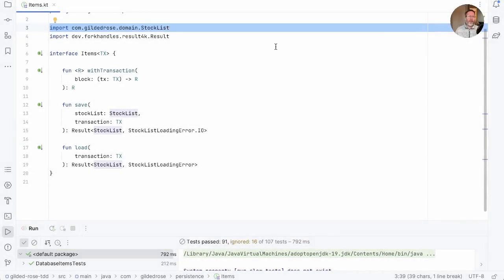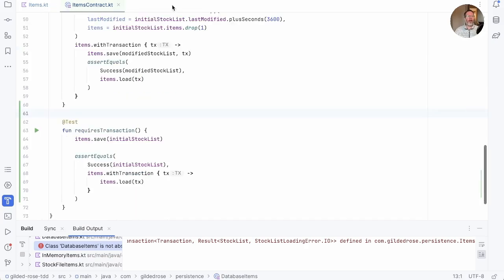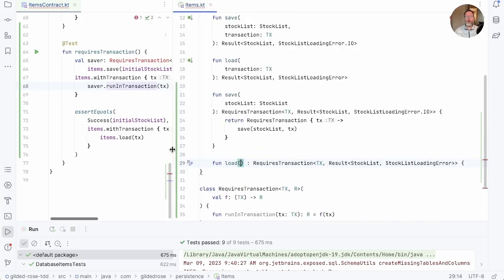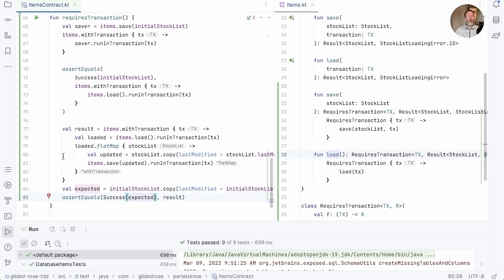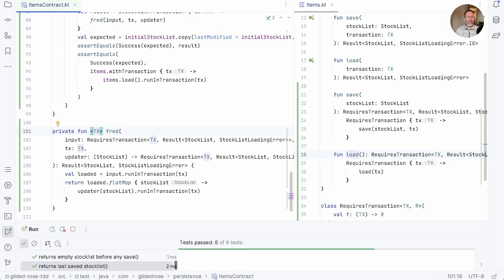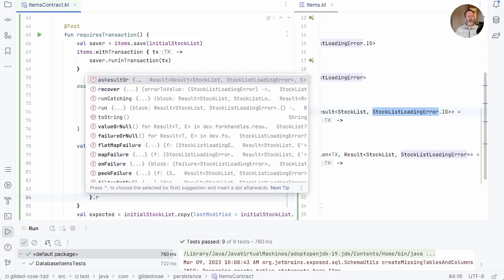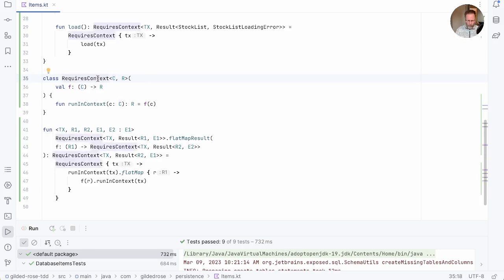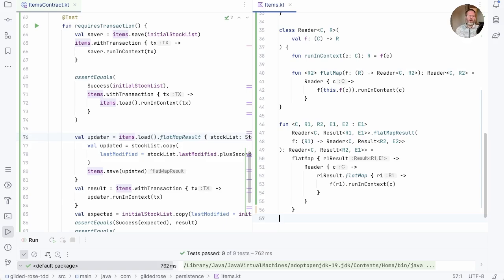Introducing the Reader Monad - Functional Kotlin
In our last episode we looked at using Kotlin context receivers to provide transactions to functions that need them. Uberto Barbini's upcoming book, From Objects to Functions details a more traditional functional approach to providing context - the Reader Monad. We would like to understand more about this approach, so in this episode we backtrack a little, refactoring code that takes a transaction as a parameter to instead return a RequiresTransaction type, and then refactor that to a Reader monad.

and the code on GitHub - this particular experiment is on a branch

There is another version of this topic that derives Reader from context receivers code. It probably makes less sense, especially if you haven't internalised context receivers; but if you've come here from a future where context receivers are commonplace, who knows, it might be a better bet.